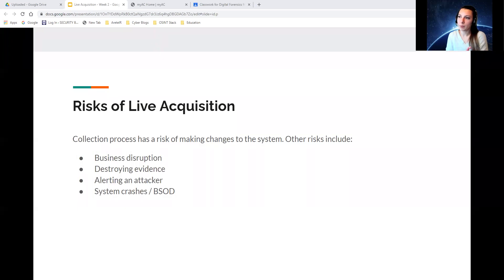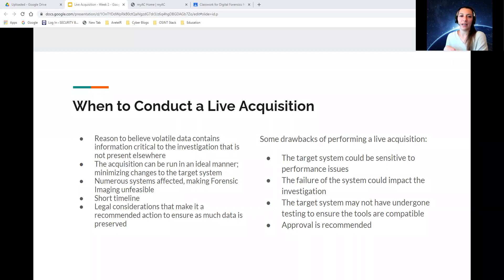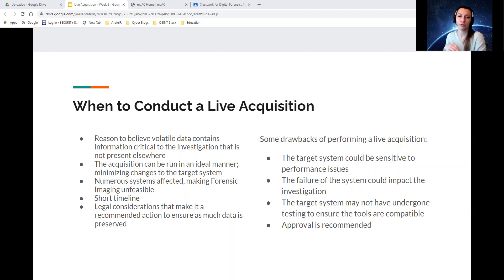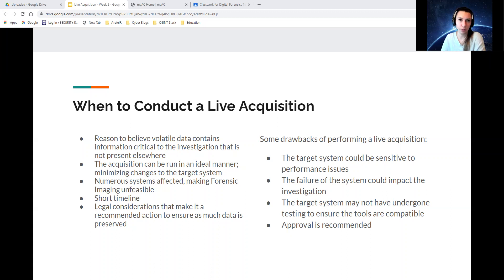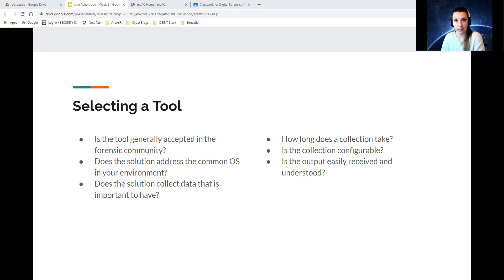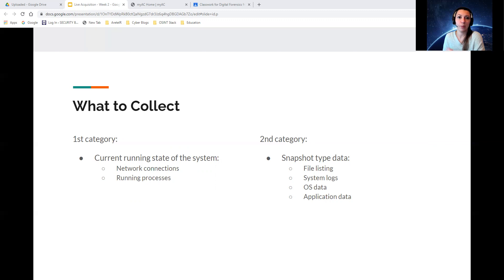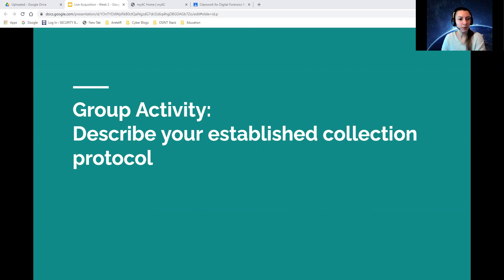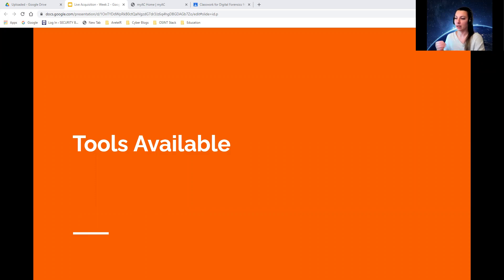Bonus: Live Acquisitions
This is a short bonus video about live acquisitions and when best to use them. Sometimes live acquisitions are your best choice depending on the circumstances, however this doesn't come without risk. Watch to learn more!